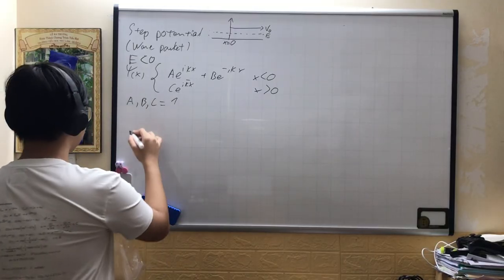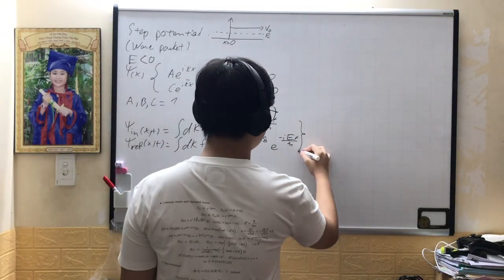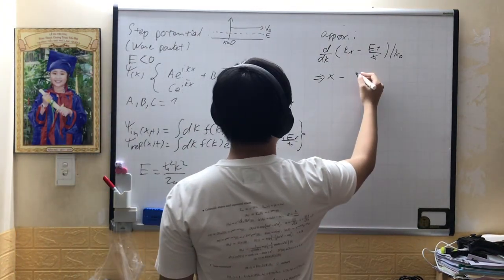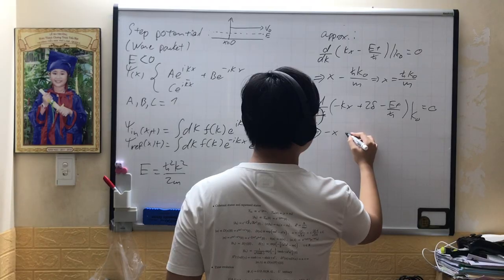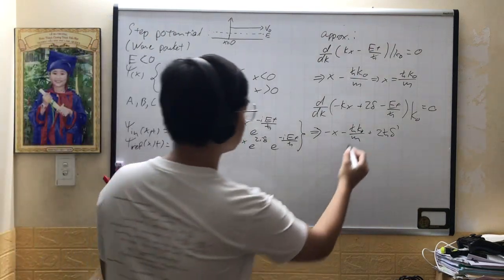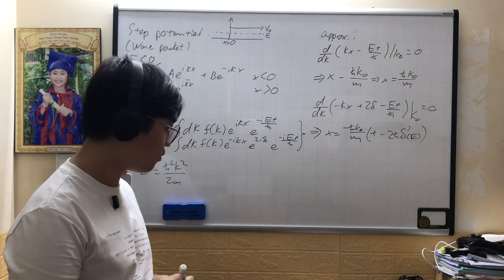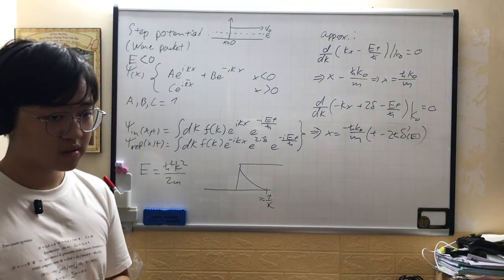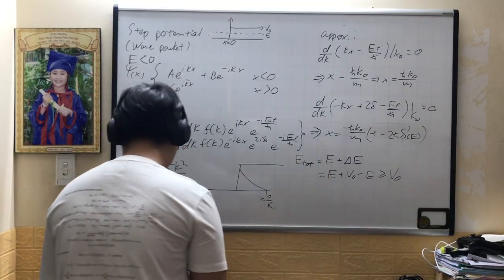Step potential (part 5)